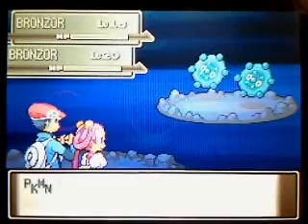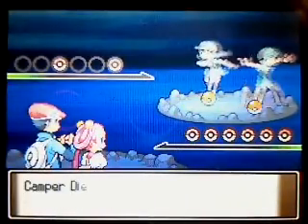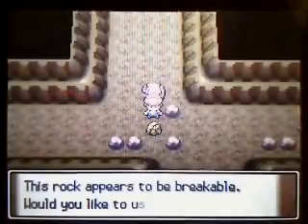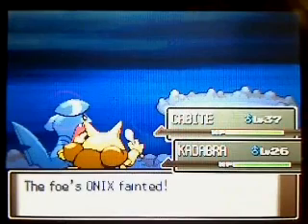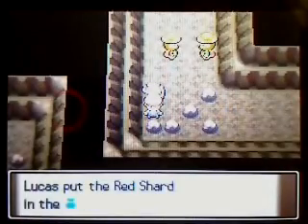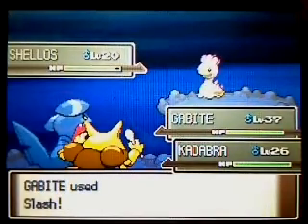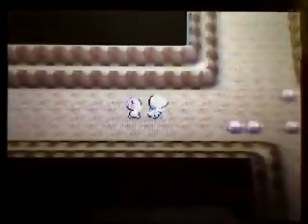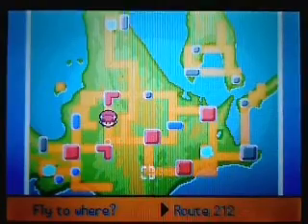Let's Play Pokemon Platinum Part 70 - Mira's A Good Teammate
Lots of double battles in this cave.  Mira is quite helpful here, especially if your pokemon are of a slightly lower level.

Unfortunately, you don't get any reward for helping her out of the cave.  You can battle her much later on as an optional battle.